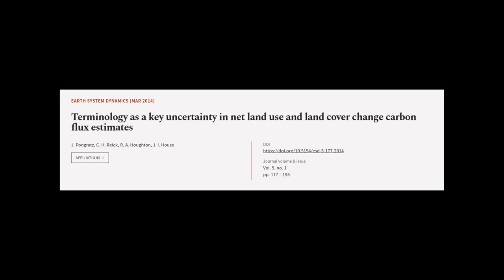Terminology as a key uncertainty in net land use and land cover change carbon flux es... | RTCL.TV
### Keywords ###

### Article Attribution ###
Title: Terminology as a key uncertainty in net land use and land cover change carbon flux estimates
Authors: J. Pongratz, C. H. Reick, R. A. Houghton ,and J. I. House
Publisher: Copernicus Publications
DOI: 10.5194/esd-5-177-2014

### Video Timestamps ###
0:00:00 - Summary
0:00:57 - Title
0:01:03 - Tail
0:01:07 - End